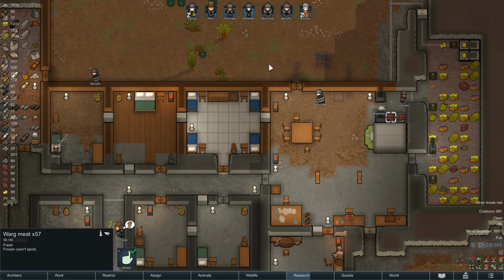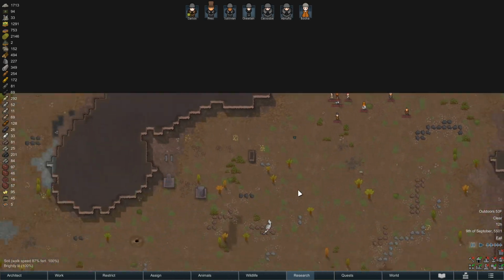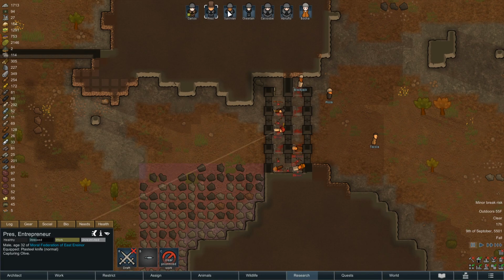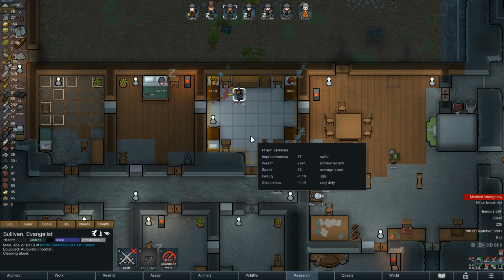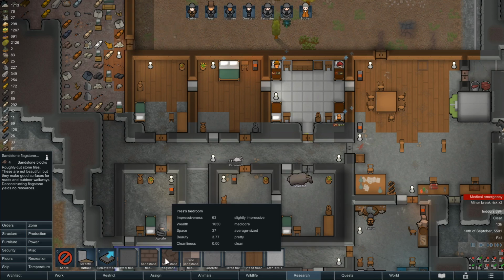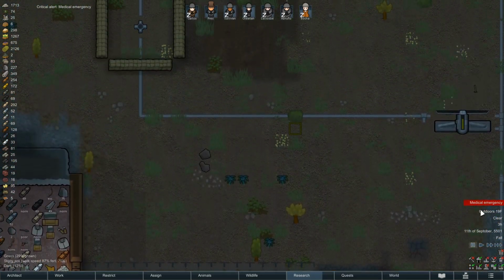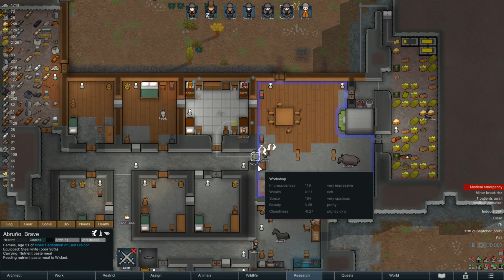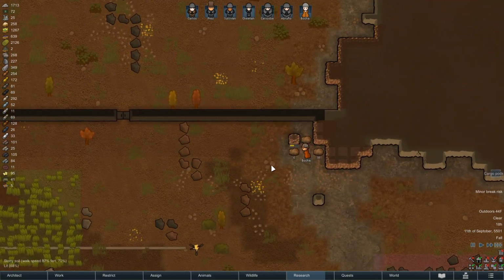RimWorld Royalty - Episode 19 [Fresh Meat]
Royalty, RimWorld's first DLC is here!  Please join me as we explore the new content and try not to get killed by megaspiders this time.

“The Empire has arrived. Earn their royal titles through quests, rituals, and splendor, and you will receive psychic powers, unique technologies, and the aid of royal troops. Host the Imperial ruler well, and he will take you to the stars.”